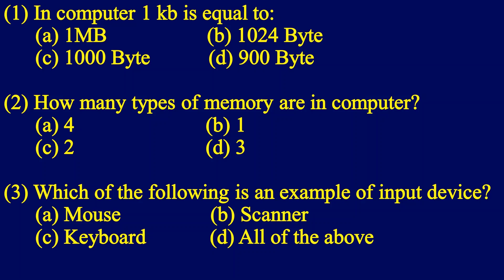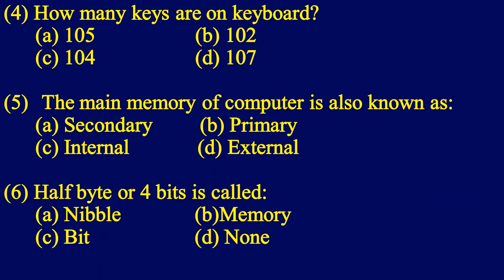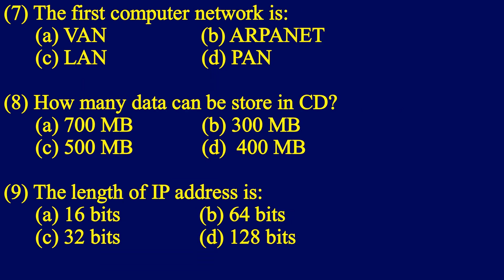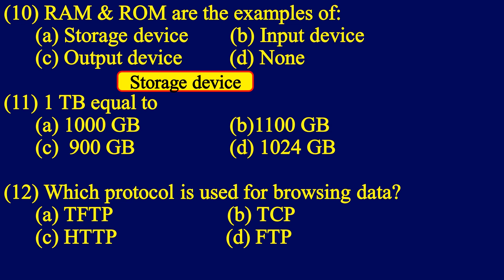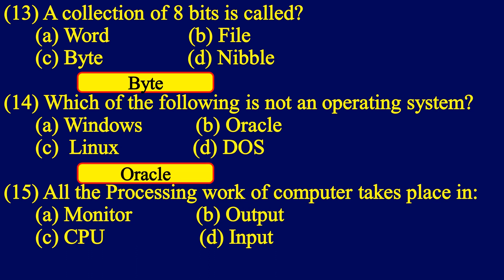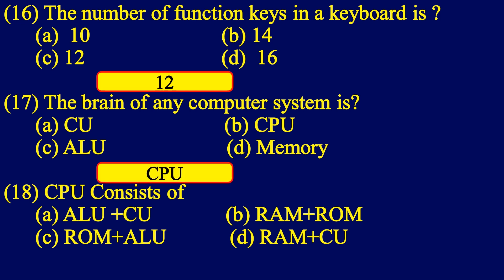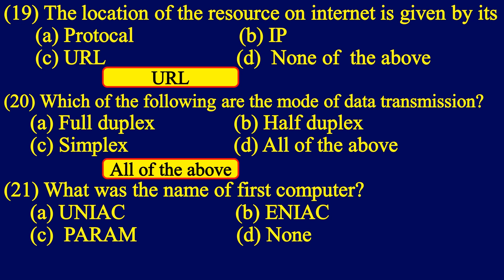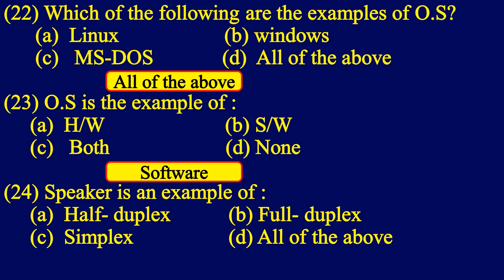Computer mcqs |Computer top most important questions | Basic Computer gk for all competitive exams.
In this video i have discussed about bacic computer mcqs for exams jkssb ,upsc, Accountant Assistant, ssc cgl, ugc,